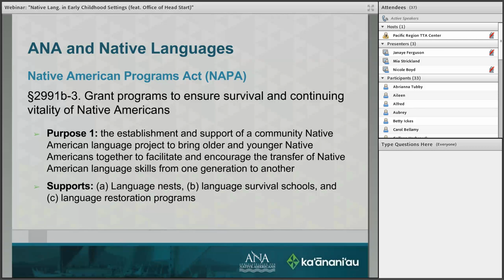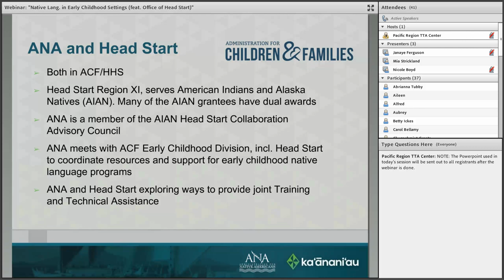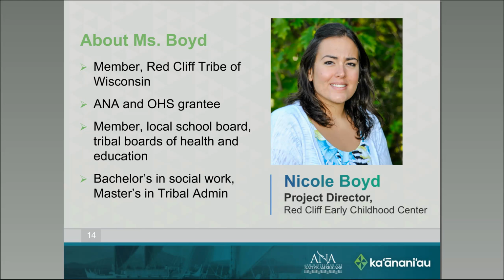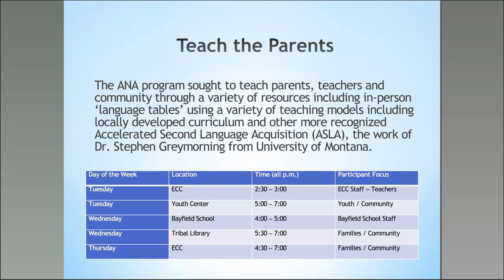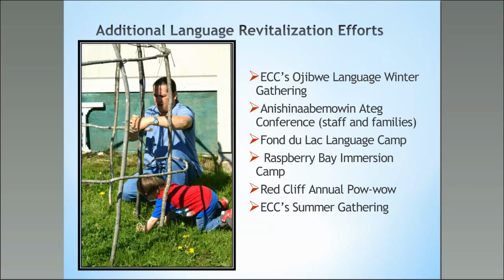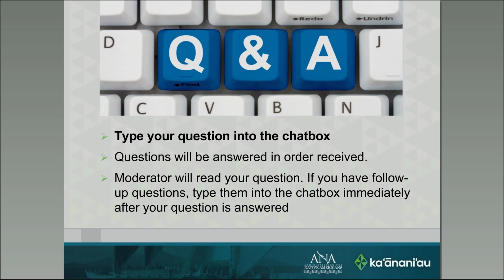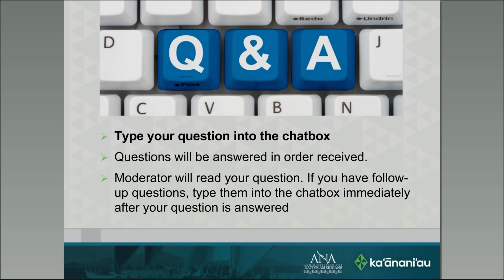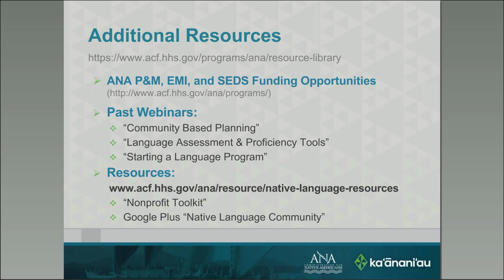"Native Languages in Early Childhood Settings — feat. ACF Office of Head Start" | A Resource of ANA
Between the ages of 1 and 5 years old, children have amazing propensity for learning complex grammar and vocabularies. This miraculous cognitive capacity makes early childhood the perfect age group to target for projects aiming to revitalize Native Languages. In this national webinar, we'll highlight a project doing just that, Red Cliff Early Childhood Center, using language immersion education techniques and financial support from the Office of Head Start and the Administration for Native Americans. We'll also introduce Head Start resources that you can use to enhance your early childhood Native Language projects.

This session was originally presented on Nov. 10, 2016, by Kaʻānaniʻau LLC, operators of the Pacific Region TTA Center, a Resource of the Administration for Native Americans.